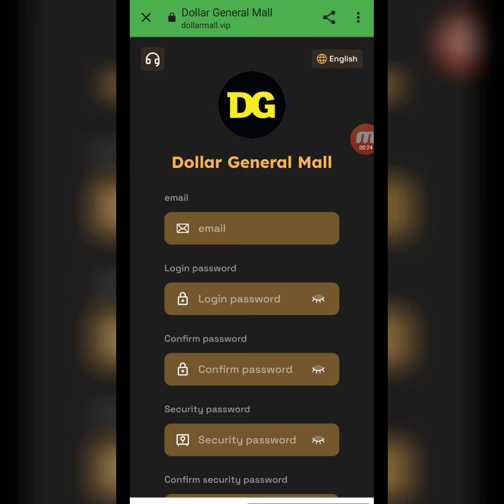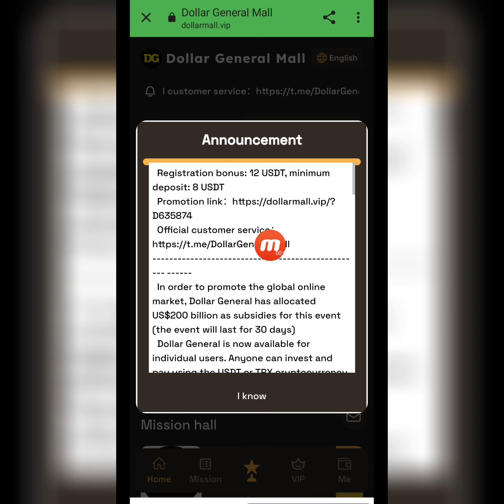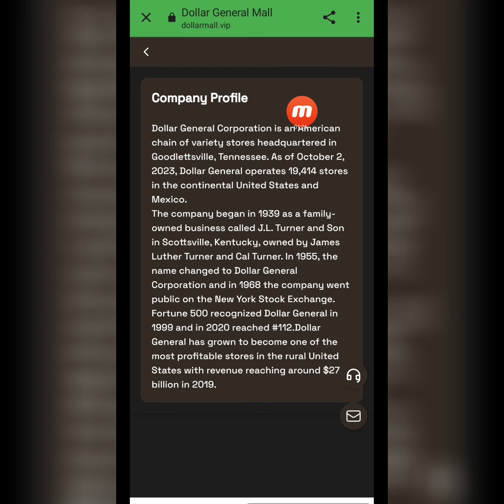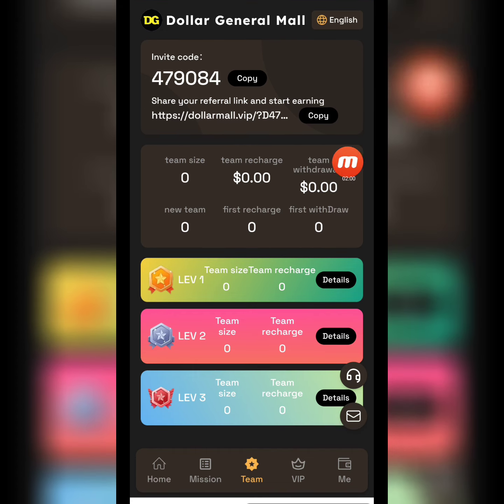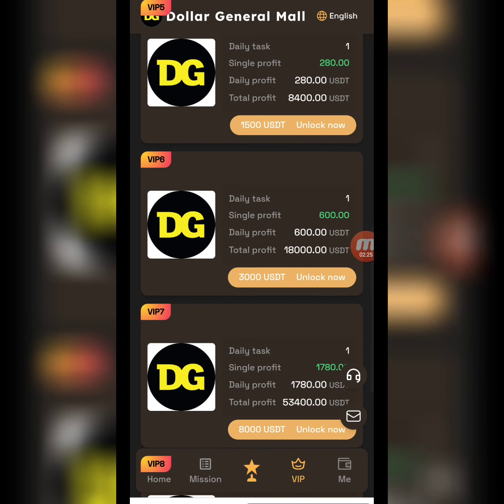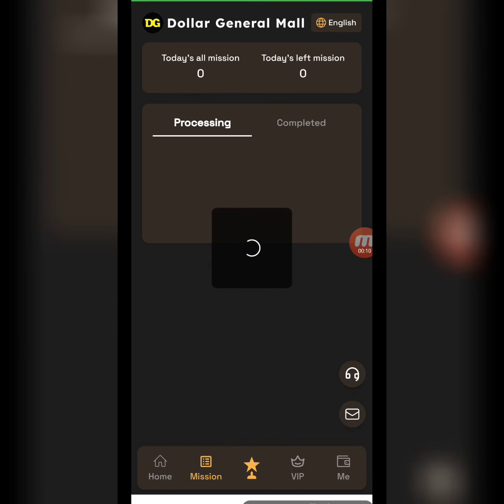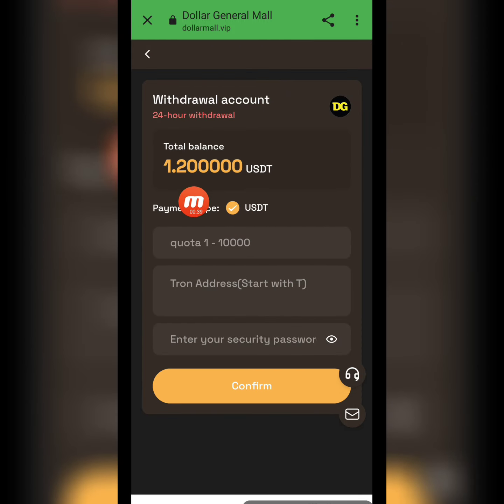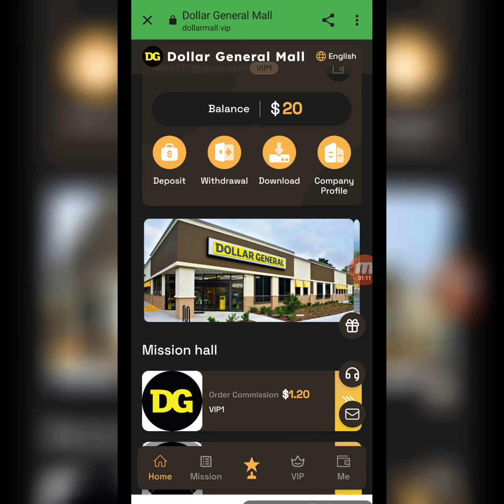The new earning mining website 2023 Dollar mall.com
Registration bonus: 12 USDT, minimum deposit: 8 USDT

  In order to promote the global online market, Dollar General has allocated US$200 billion as subsidies for this event (the event will last for 30 days)
  Dollar General is now available for individual users. Anyone can invest and pay using the USDT or TRX cryptocurrency

  There is a fee and payments will be automatically deposited into your account 24 hours a day.
Different investment levels, different returns every day
  VIP1 quota: 20 USDT, recharge is 8 USD, daily income: 1.2 USDT
  VIP2 quota: 50 USDT, recharge is 38 USD, daily income: 5.7 USDT
  VIP3 quota: 150 USDT, recharge is 138 USD, daily income: 20.7 USDT
  VIP4 quota: 500 USDT, recharge is 488 USD, daily income: 83 USDT
  VIP5 quota: 1500 USDT, recharge is 1488 USD, daily income: 280 USDT
  VIP6 quota: 3000 USDT, recharge is 2988 USD, daily income: 600 USDT
  VIP7 quota: 8000 USDT, recharge is 7988 USD, daily income: 1780 USDT
  VIP8 quota: 20000 USDT, recharge is 19988 USD, daily income: 4900 USDT
  VIP9 quota: 50000 USDT, recharge is 49988 USD, daily income: 13800 USDT
Each VIP level is valid for 30 days. You can withdraw the investment principal to your wallet account after 30 days.
Invite subordinates to receive third-level team benefits
      A-level members 12%. For example, if an A-level member recharges 1,000 USDT, you will receive 120 USDT.
      B-level members 3%. For example, if a B-level member recharges 1,000 USDT, you will receive 30 USDT.
      C-level members 1%. For example, if a C-level member recharges 1,000 USDT, you will receive 10 USDT.
Note: Invited A-level members who recharge US$99 can get 1 lucky draw opportunity. The maximum reward is 9999 USDT.
Super agent team daily full reward policy
     The team deposits 200 USDT within 24 hours and gets 5 USDT reward
     The team deposits 800 USDT within 24 hours and gets 15 USDT reward
     The team deposits 2000 USDT within 24 hours and gets 30 USDT reward
     The team deposits 8,000 USDT within 24 hours and gets 150 USDT reward
     The team deposits 20,000 USDT within 24 hours and gets 300 USDT reward
     The team deposits 80,000 USDT within 24 hours and gets 1,500 USDT reward
     The team deposits 200,000 USDT within 24 hours and gets 3,000 USDT reward
  Note: If you are eligible, please contact customer service within 24 hours to claim your rewards. After the expiration of the period, it will be deemed invalid.
1. The bonus can be withdrawn immediately, unlimited times. You will get more commission rewards, and commissions charged to recommended users will be directly deposited into your member account and can be withdrawn directly!
2. Tell your team that the platform registration invitation link can be promoted on any social software, as follows: Facebook, Twitter, YouTube, Instagram, TikTok, KAO KAO, WhatsApp group, Telegram group, etc.

The Best Cryptocurrencies to Invest in 2023
trx mine
dollar website
USDT Thunder
dollar wallet